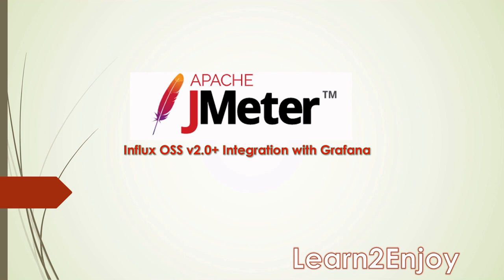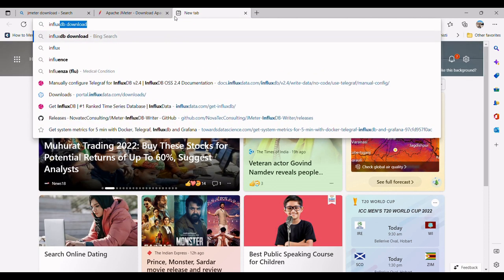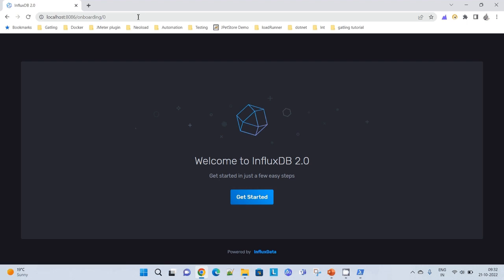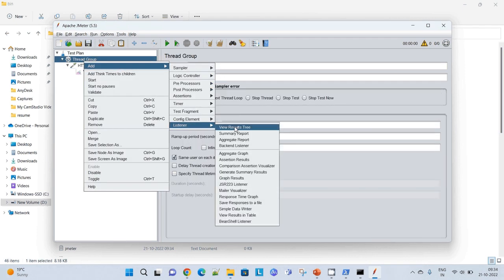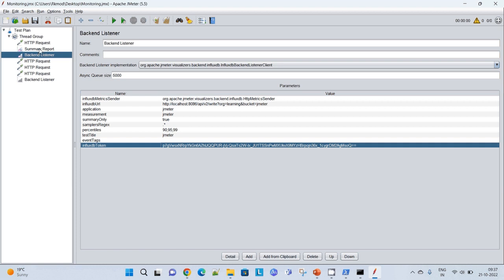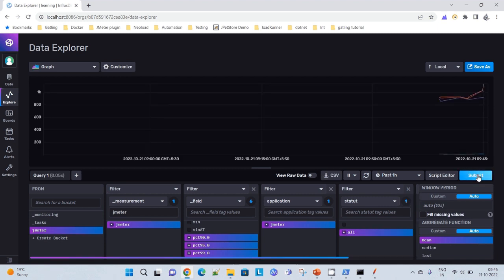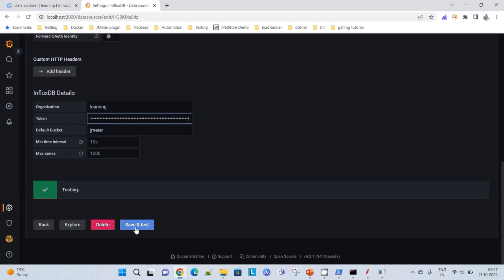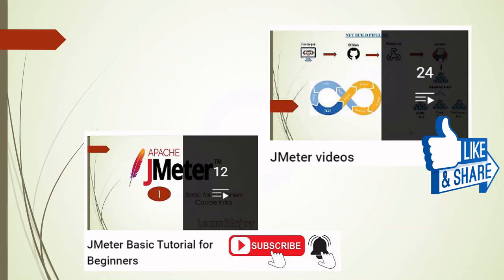JMeter InfluxDB 2.0 Grafana Integration | APM | Real Time Metric | Analytics @Performance Testing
JMeter InfluxDB Grafana Integration | APM tool | Real-Time Performance Metric | Analytics Monitoring  @Performance Testing